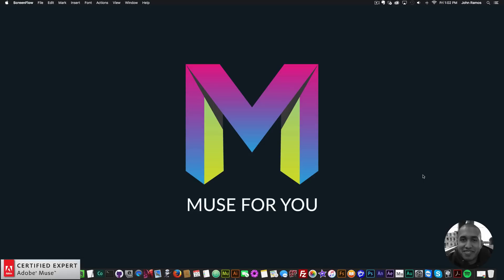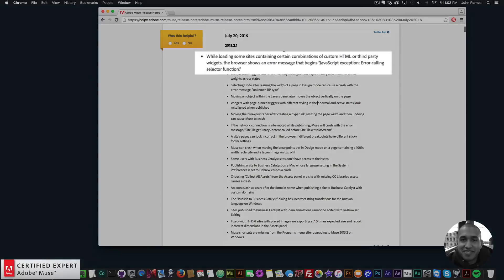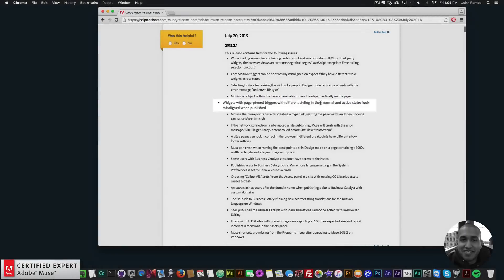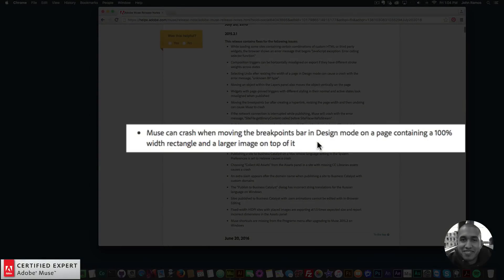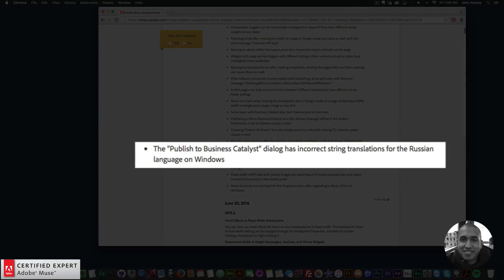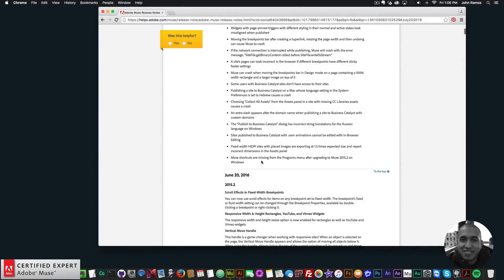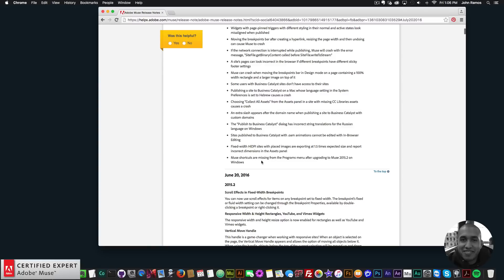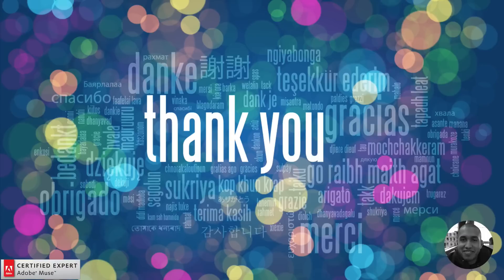Adobe Muse July 20, 2016 Update - 2015.2.1 | Adobe Muse CC